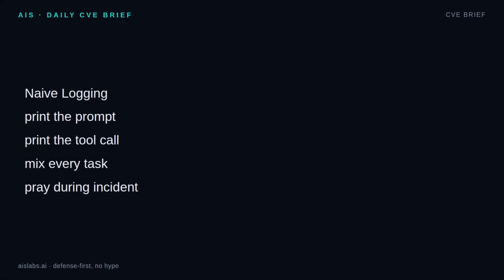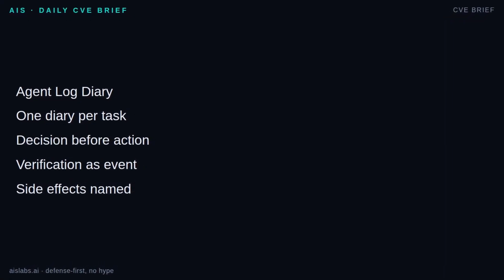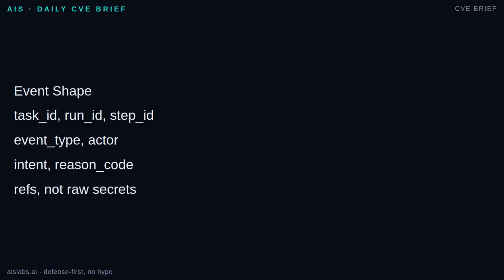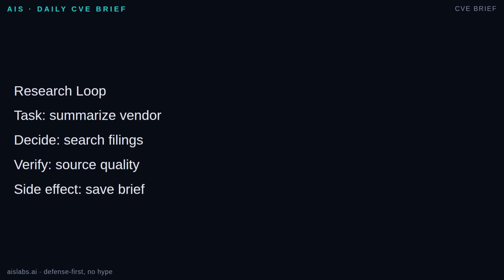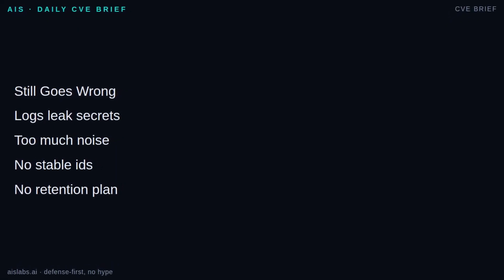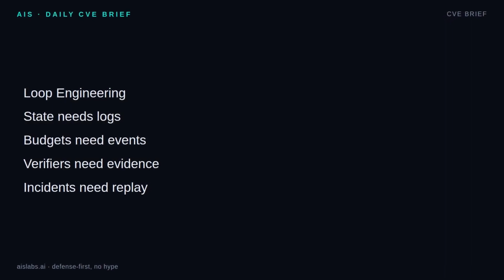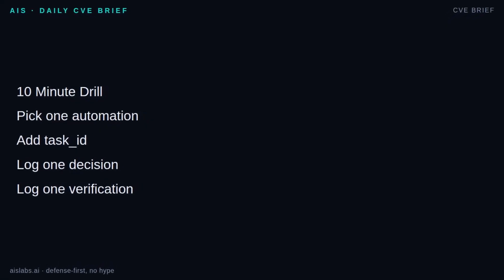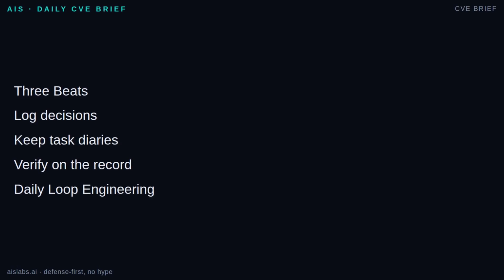AI Agent Logging: Evidence or It Didn't Happen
AI agent logging means recording the loop's decisions, checks, and side effects in a structured, per-task trail you can query and replay. This episode covers why action-only logs fail, how to log decision rationale without dumping secrets, why verification results deserve first-class events, and how per-task diaries beat one giant stream. Foundations tier, episode 34 of Loop Engineering, a daily series taking viewers from foundations to fleet-scale agent operations.
Reliability and defense only — build loops that finish, verify, and stop.

event:
  ts: ISO_TIME
  task_id: TASK_ID
  run_id: RUN_ID
  step_id: STEP_ID
  event_type: decision|action|verification|side_effect|error
  actor: loop|model|tool|human
  intent: WHAT_WAS_CHOSEN
  reason_code: SHORT_REASON
  inputs_ref: POINTER_NOT_SECRET
  output_ref: POINTER_NOT_SECRET
  verification:
    check: NAME
    passed: true|false
    evidence_ref: POINTER
  side_effect:
    system: NAME
    idempotency_key: KEY
    result: created|skipped|failed

Working, tested code for every pattern in this series (runs offline, no API key; updated as episodes air)

Chapters:
0:00 Intro
0:30 The Problem
1:07 The Pattern
1:43 The Mechanics
2:22 Worked Example
3:06 Failure Modes
3:45 Where It Fits
4:21 Try It
4:57 Recap